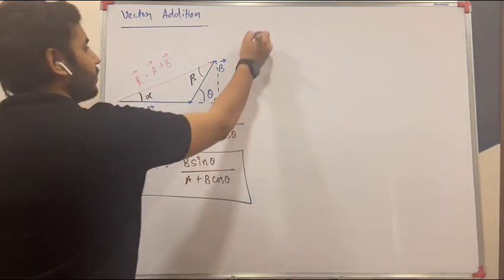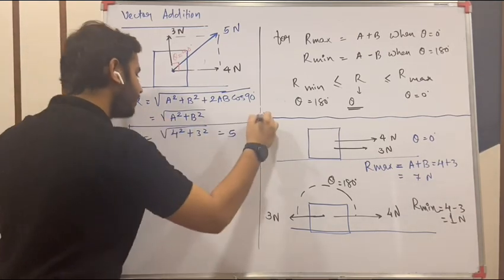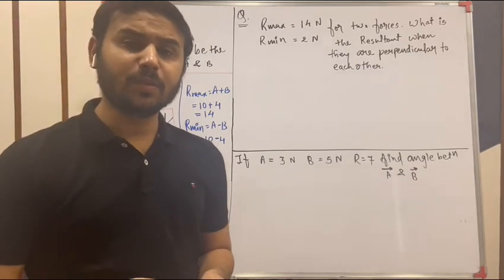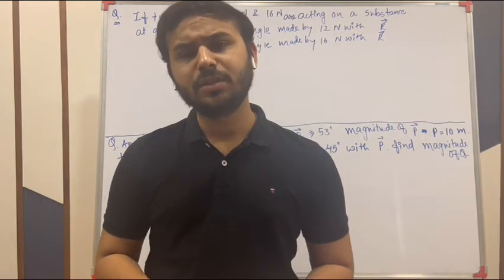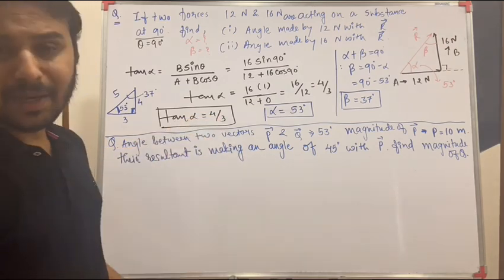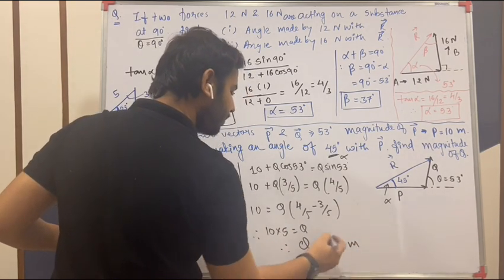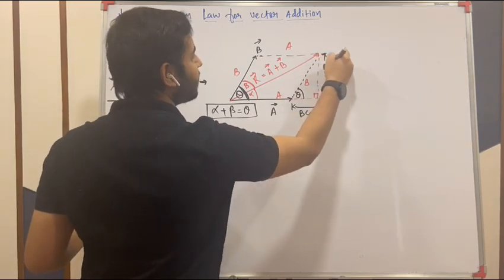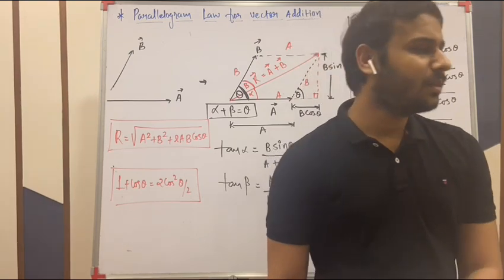PHYSICS |Class 11| Vector Lecture 04| VECTORS ADDITION by PARALLELOGRAM METHOD